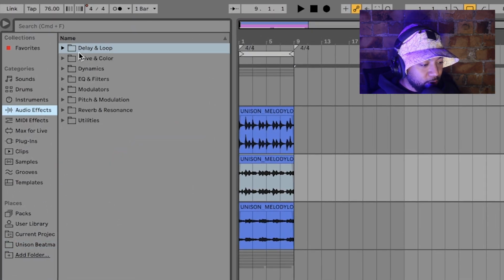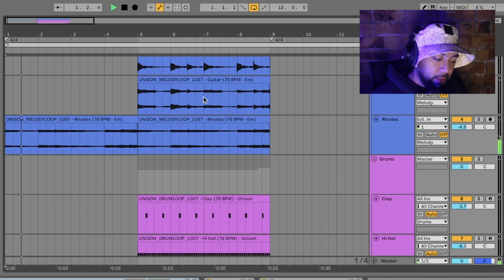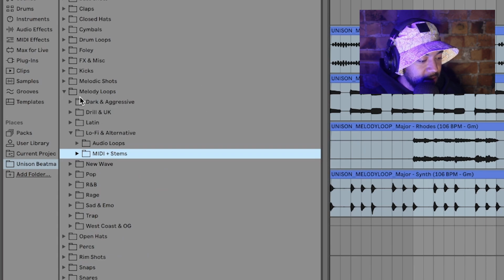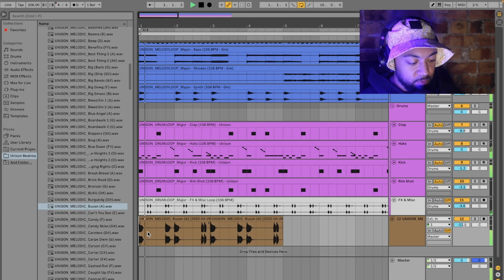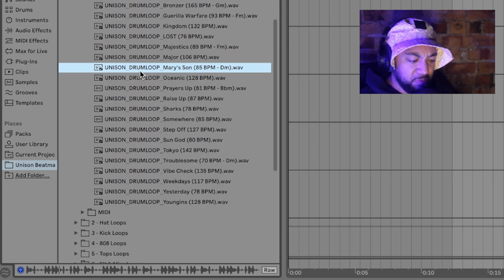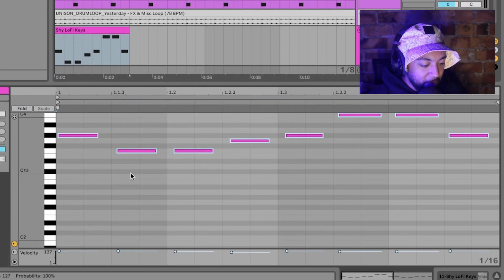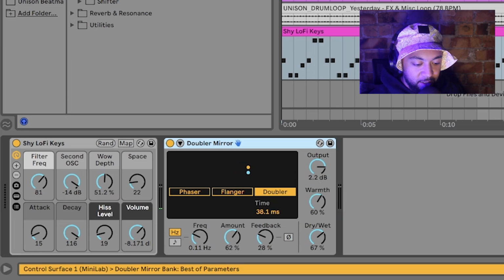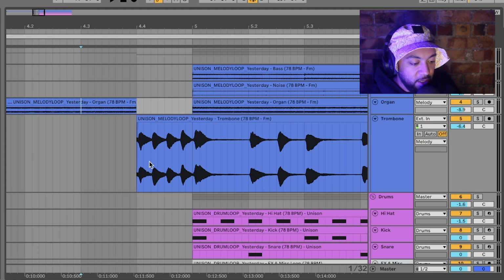How To Make Lo-Fi Beats (For J. Cole, A$AP Rocky, Earl Sweatshirt)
How To Make Lo Fi Beats For J Cole, A$AP Rocky, Earl Sweatshirt | Get the Unison Beatmaker Blueprint here ➡️

In this video, we'll show you key techniques that will help you produce lo-fi aesthetic beats which will lock your listeners on repeat.

Chapters:

00:12 - Lo-Fi Meaning
00:39 - Lost
05:16 - Major
10:36 - Yesterday